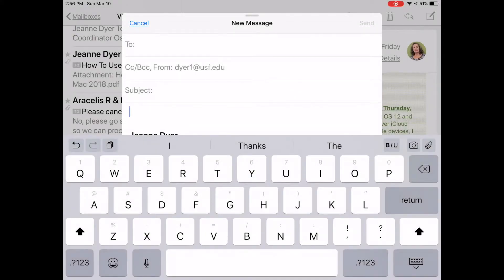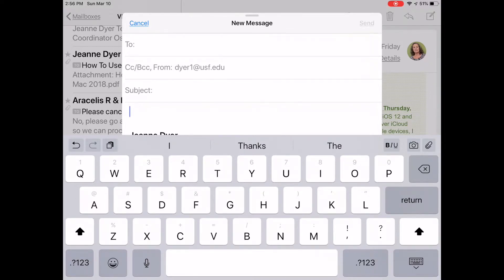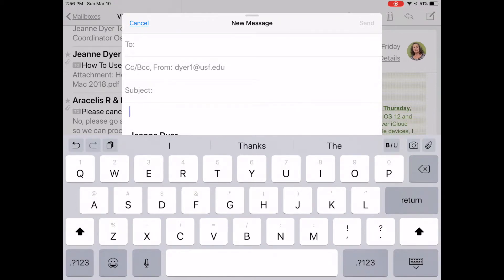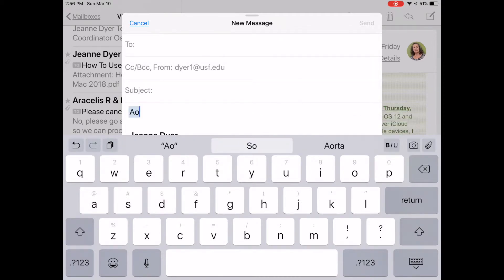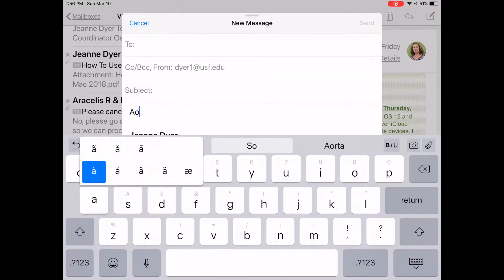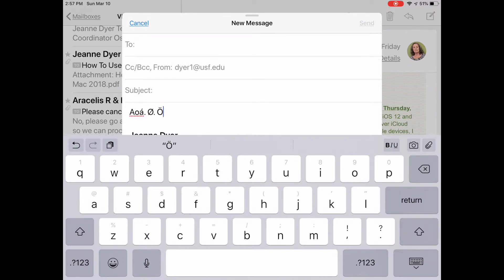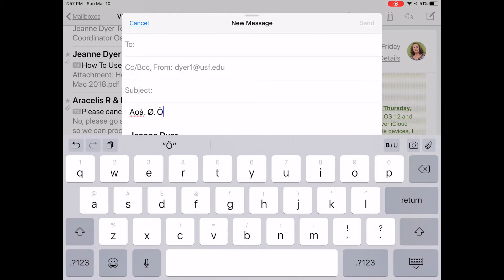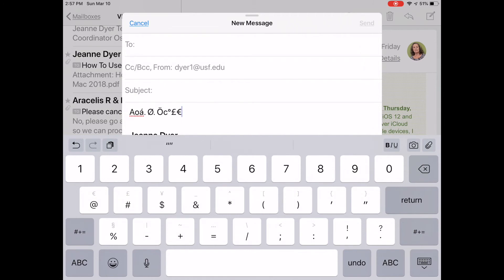7. How to Type Special Characters on iPad and iPhone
Use this video to learn to type special characters such as foreign letters and accent marks on your iPad and iPhone.  Refer to your OLLI-USF iPad or iPhone Start to Finish class manual. Go to usfseniors.org for more information about OLLI-USF technology classes.